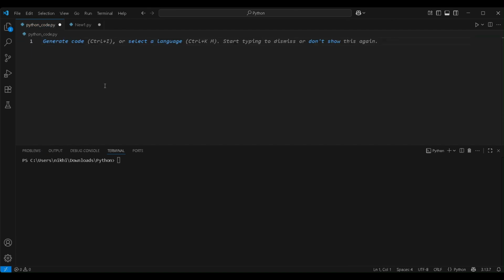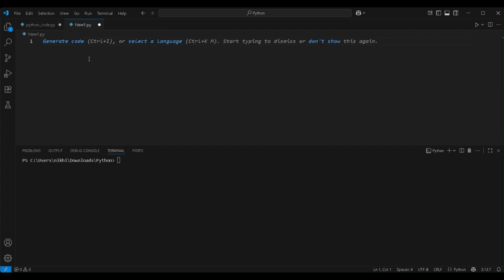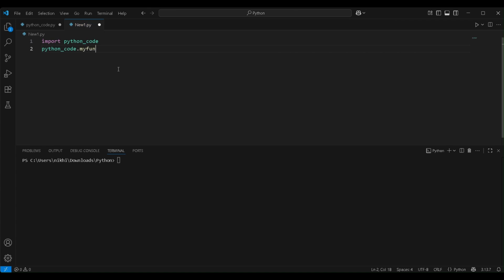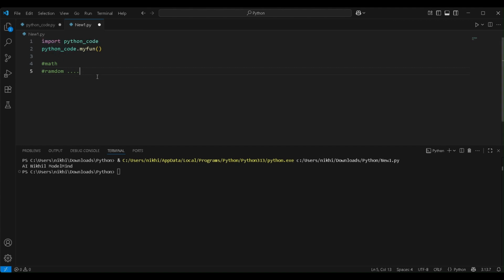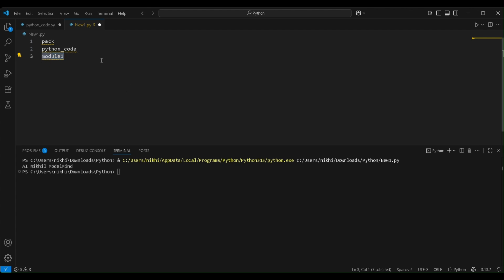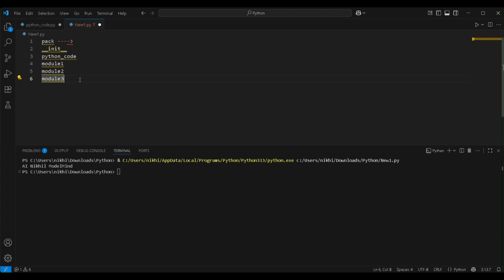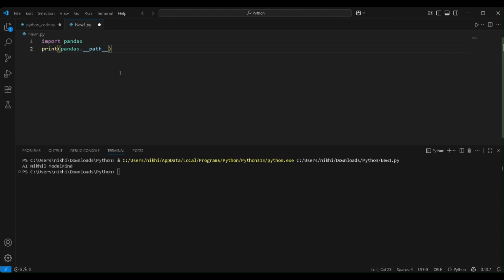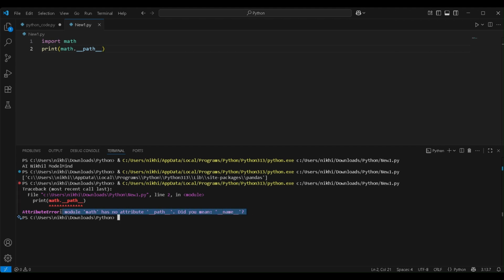What is a Python Module and Python Libraries/Packages and Key Differences | AI Nikhil ModelMind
If you are a beginner in Python or preparing for interviews, this video will give you a clear understanding of these core concepts.